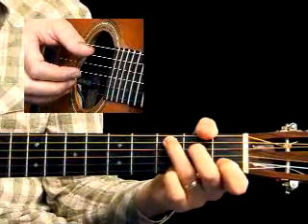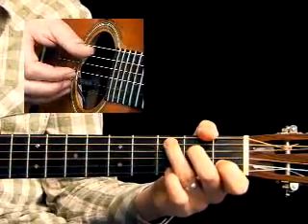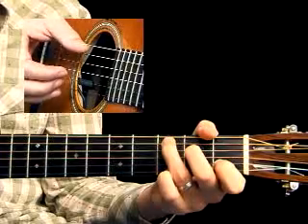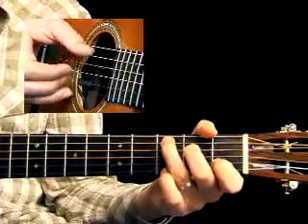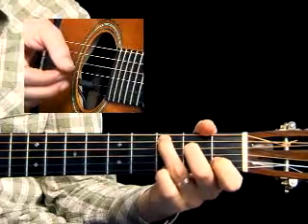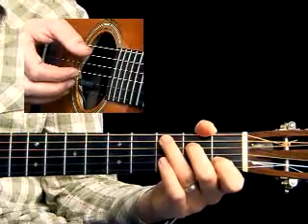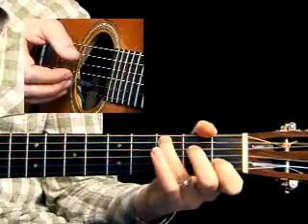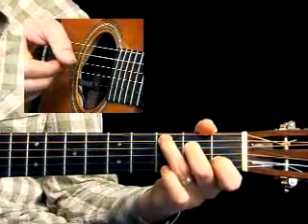Blues Guitar Lesson 5a - Fingerstyle Blues Handbook 2 - David Hamburger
In Fingerstyle Blues Handbook 1, David Hamburger introduced you to the world of solo instrumental blues guitar with twenty progressive lessons in the essential steady-bass style. Now, with Fingerstyle Handbook 2, Hamburger provides a step-by-step method for playing solo fingerstyle blues guitar in the equally important alternating thumb or "Travis Picking" style used by countless contemporary and classic blues guitarists.

Fingerstyle Blues Handbook 2 shows you how to achieve the finger and thumb independence to go far beyond basic "pattern picking" so that you can set up a groove and play melodies, blues licks and chord fills over an alternating thumb bass. You'll learn how to keep your thumb going like clockwork while incorporating hammer-ons and pull-offs, ragtime-style syncopations and chord rolls into a variety of eight, twelve and sixteen bar blues in the keys of E, A, D, C, A minor and E minor. Each of the twenty lessons features a new fingerstyle blues tune that you learn and add to your repertoire.

Ideal for lifelong flatpickers, and the perfect companion course for David's Handbook 1, Fingerstyle Blues Handbook 2 provides a solid foundation and repertoire for playing solo fingerstyle blues guitar. Graduates of both 1 and 2 will be well prepared to take on Hamburger's more advanced New School Fingerstyle Blues course, also from TrueFire.